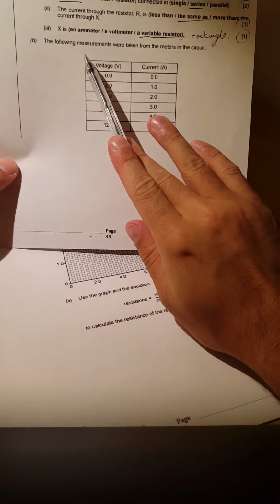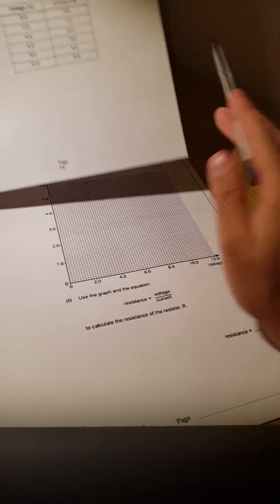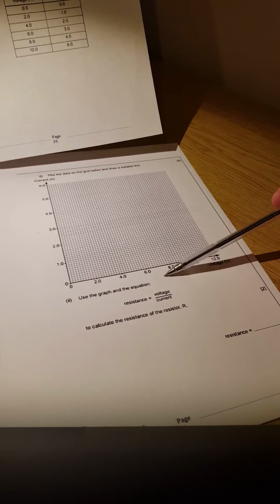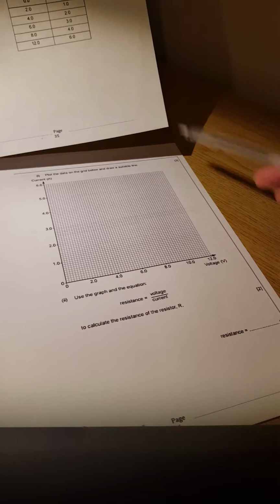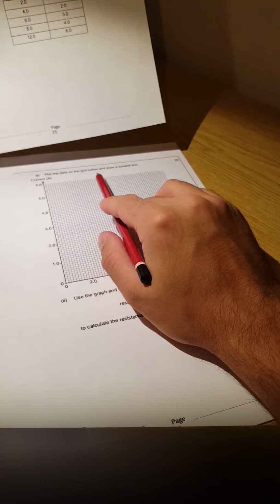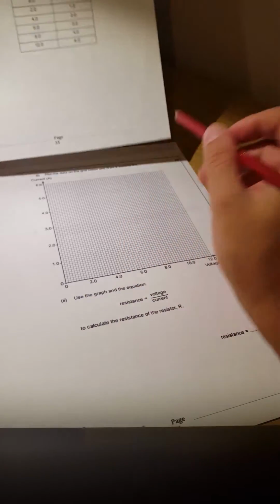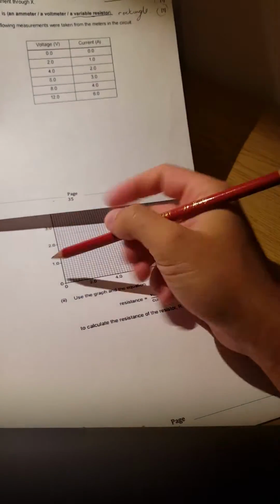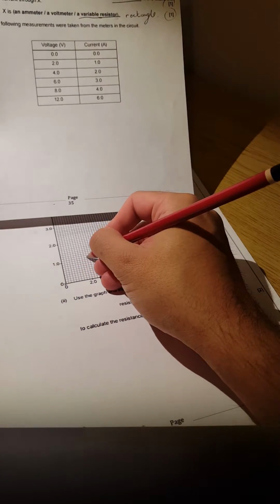Mr Pollock Islwyn High GCSE Physics Electric Circuits Foundation 3